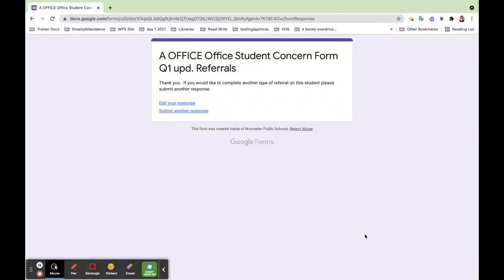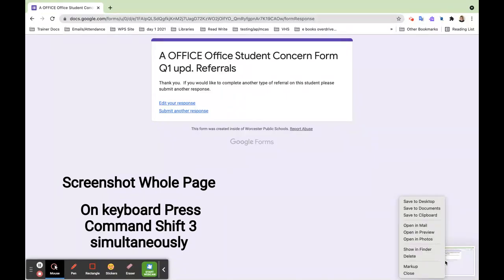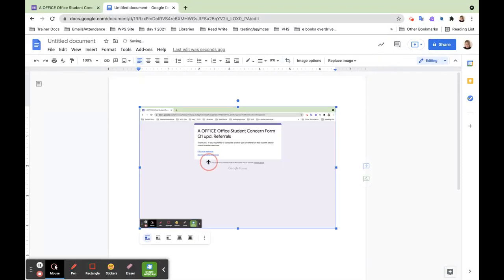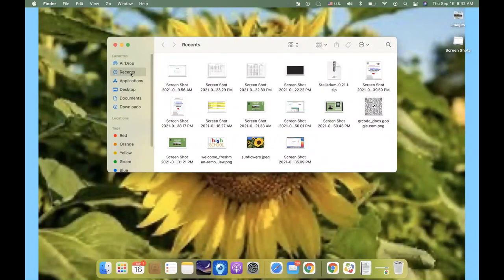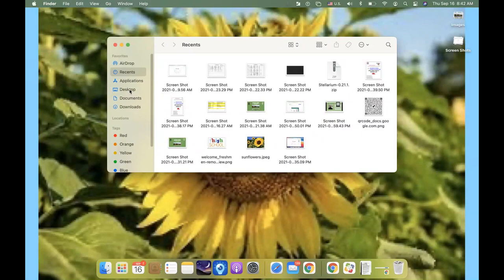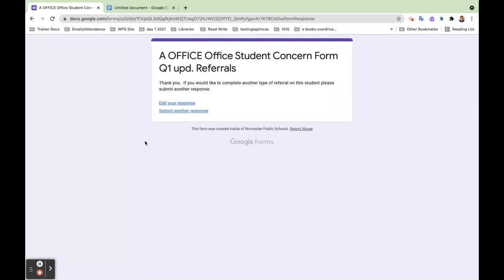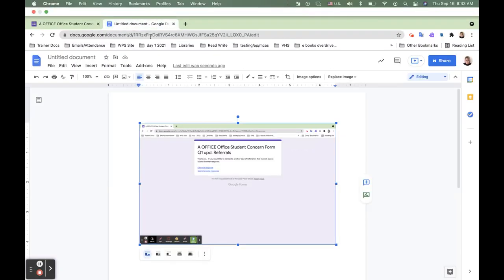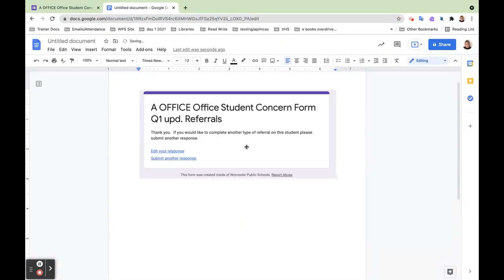Screenshot on Mac